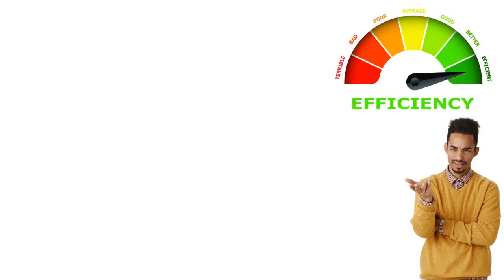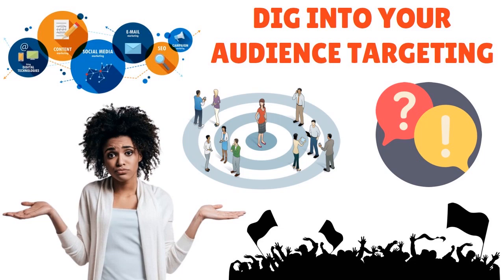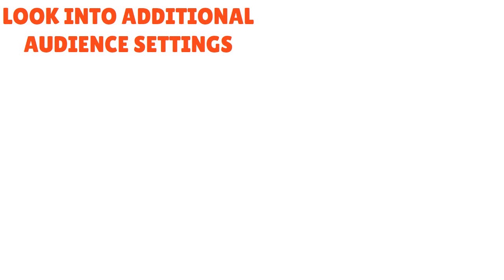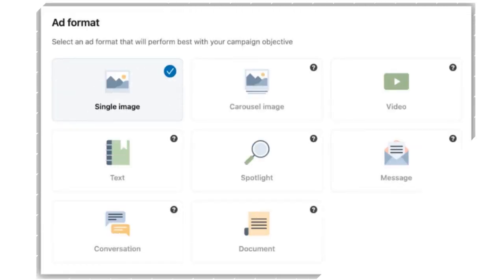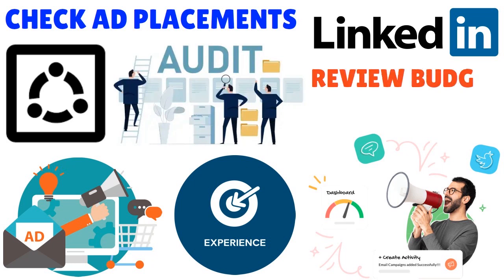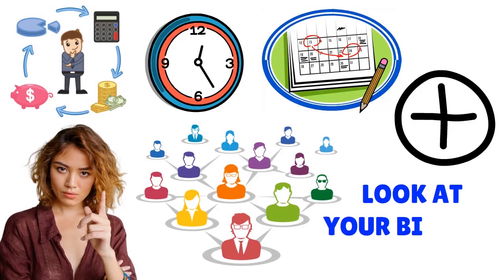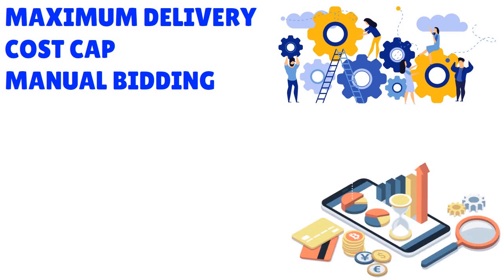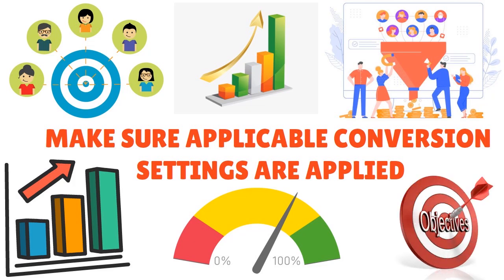How to Do a LinkedIn Ads Audit in 12 Easy Steps - LinkedIn Ads Not Converting? Try These TACTICS!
We Audited Our LinkedIn Ads in 12 Steps—Here’s What We Found (and Fixed). The 12-Step LinkedIn Ads Audit That Uncovered Wasted $$$ Spend - Before You Run Another LinkedIn Campaign, Do This!